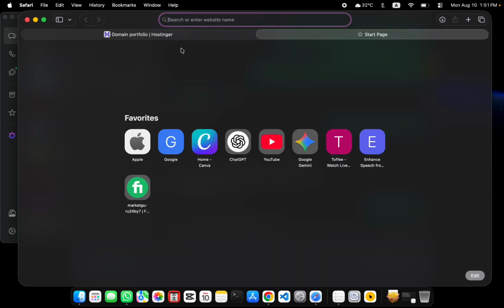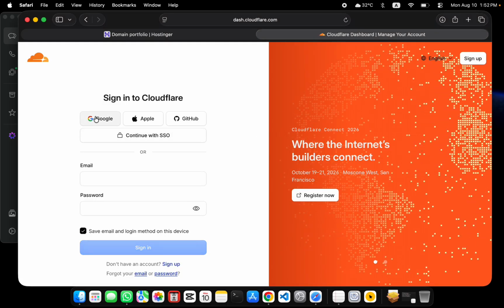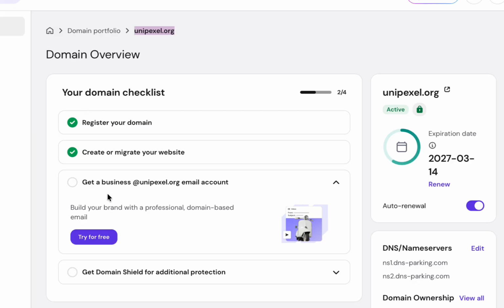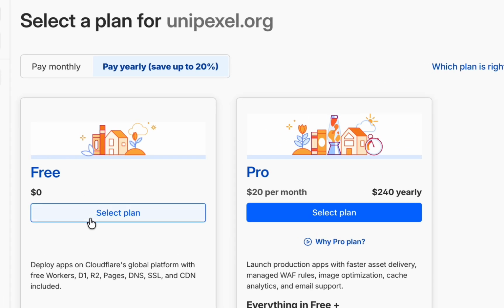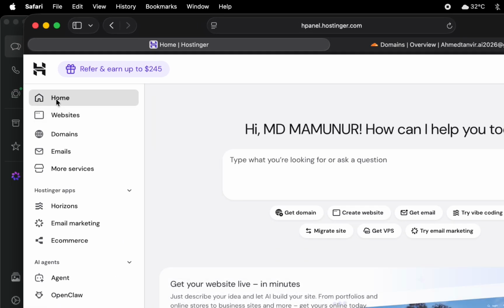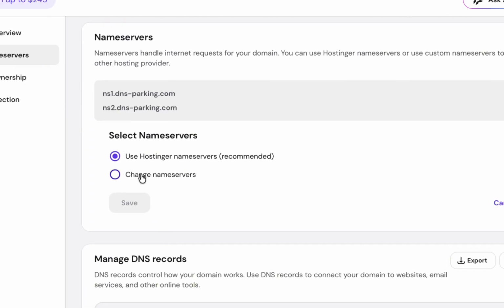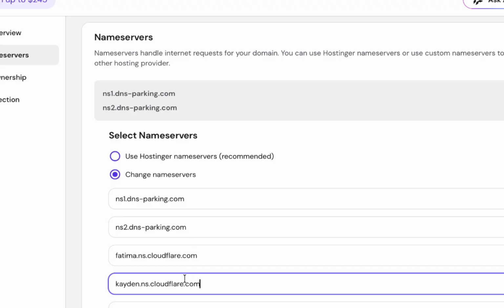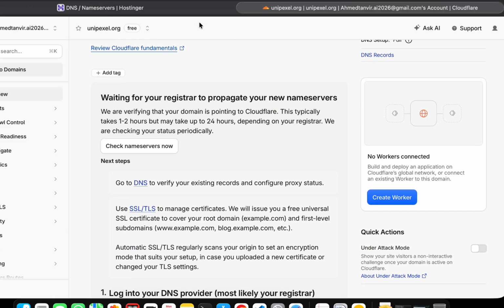How to Connect Any Domain to Cloudflare | Step-by-Step Guide for Beginners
Learn how to connect any domain to Cloudflare step by step. In this tutorial, I’ll show you how to add your domain to Cloudflare, update your nameservers, configure DNS records, and verify that your domain is connected successfully.

Whether you purchased your domain from Namecheap, GoDaddy, Hostinger, or another domain registrar, this guide will help you connect it to Cloudflare easily.

* How to create a Cloudflare account
* How to add your domain to Cloudflare
* How to choose a Cloudflare plan
* How to change nameservers
* How to configure DNS records
* How to verify your domain connection
* Basic Cloudflare DNS setup

Perfect for beginners who want to use Cloudflare for DNS management, security, and website performance.